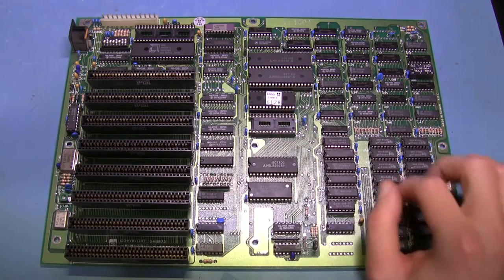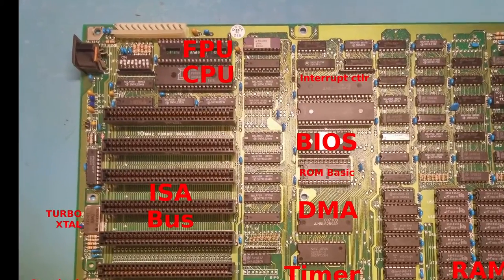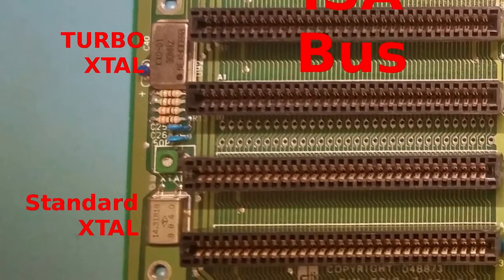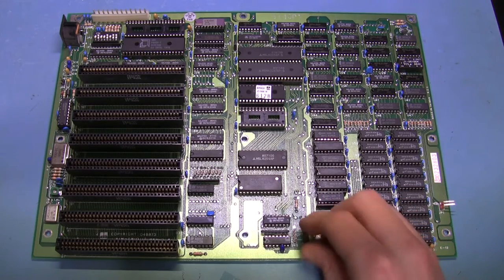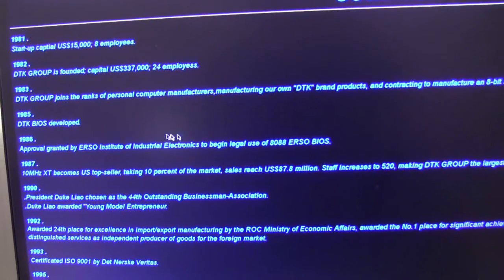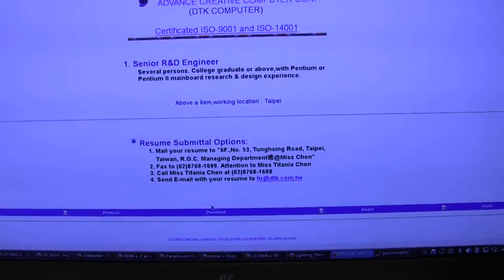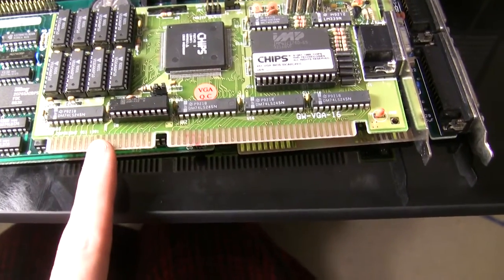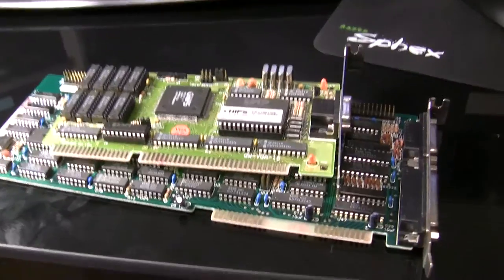DTK Portable 8088 2/4: Electronics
I found this old luggable machine at Goodwill. What surprises lie inside?